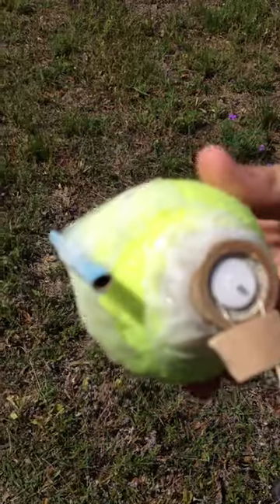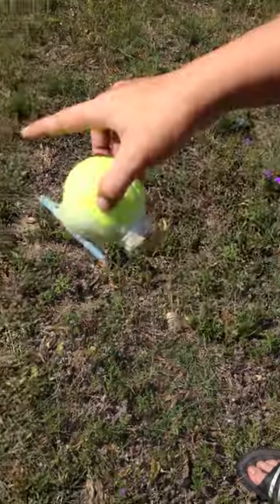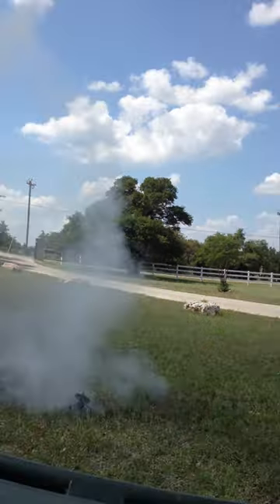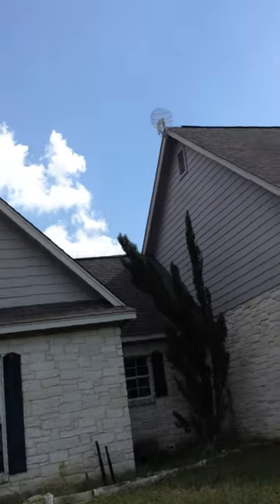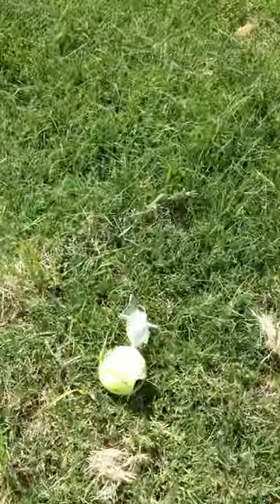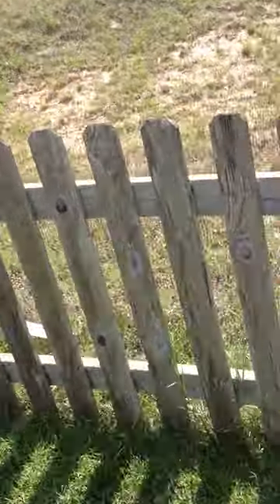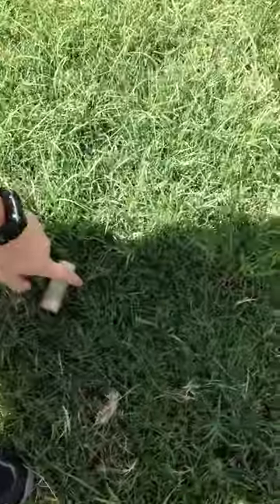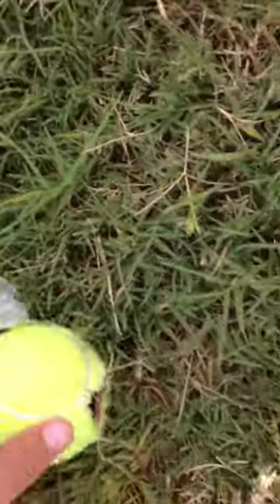Tennis Ball Rocket Launch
We attempt to launch a tennis ball using a D size model rocket engine that is glued/taped inside the tennis ball.